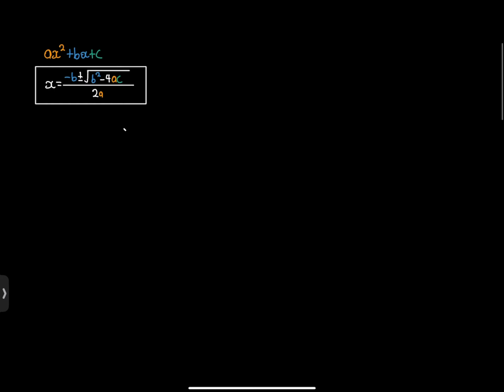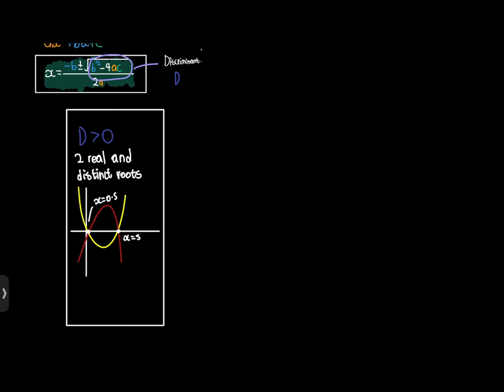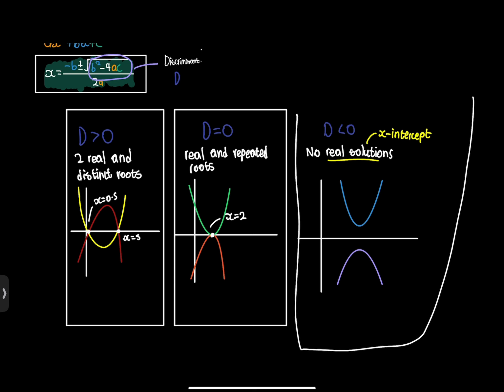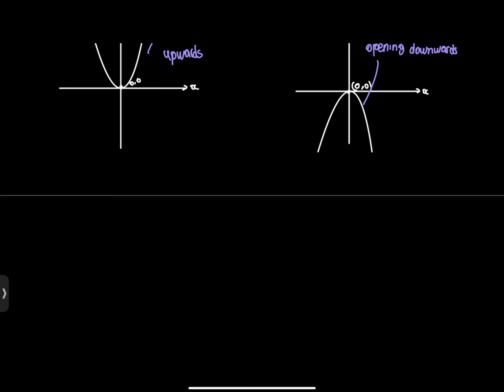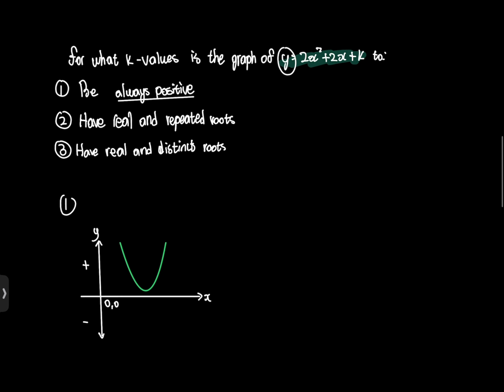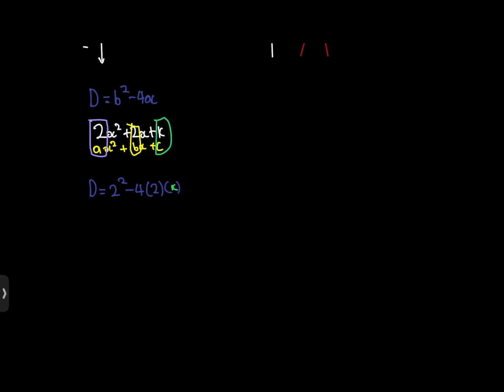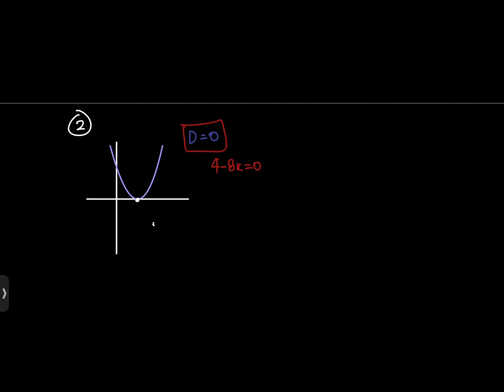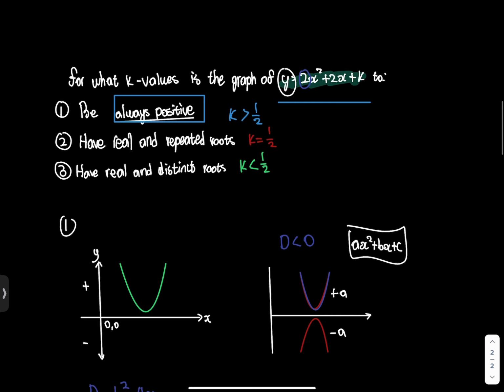Algebra | Discriminants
In this video you will learn about discriminants and how they affect the number of solutions to quadratic graphs. This video is intended for Secondary 3 Additional Maths students of the Singapore system. Take all information about this topic with a grain of salt, as I am not a qualified educator . Please check with your math teacher before implementing techniques used. That being said, enjoy!